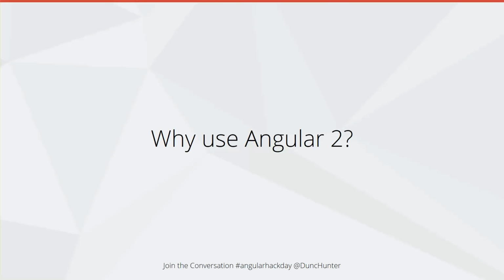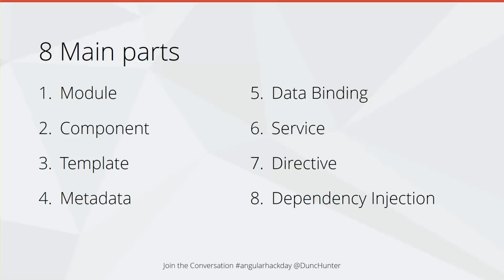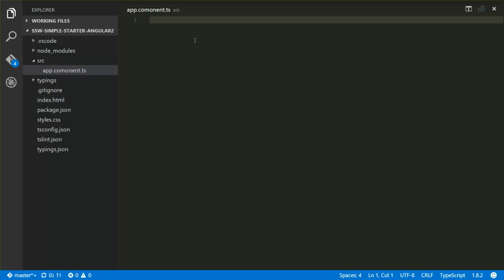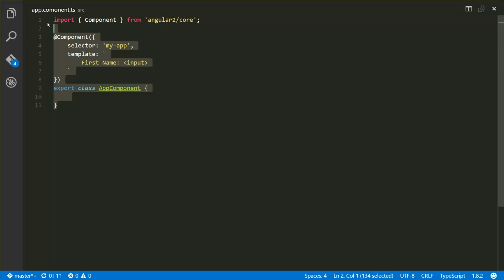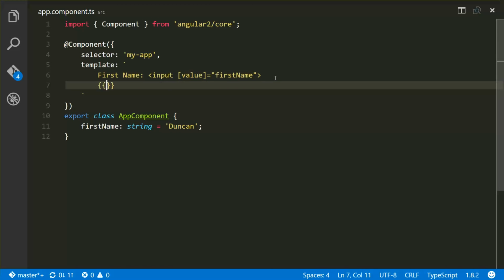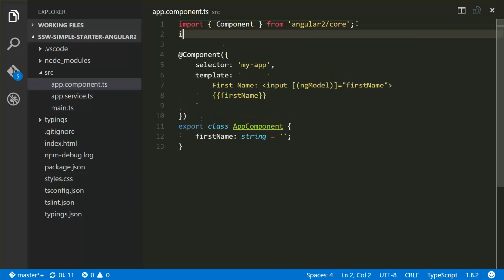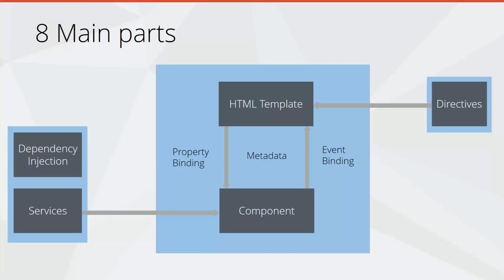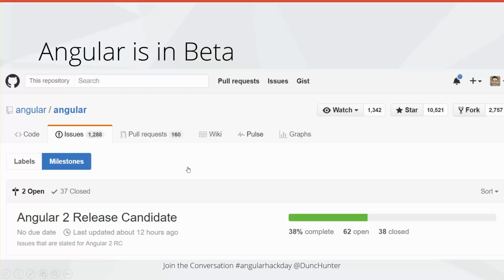Angular js 2 Tutorial